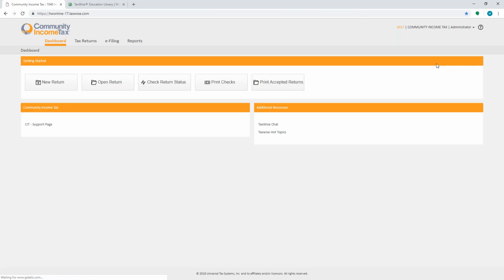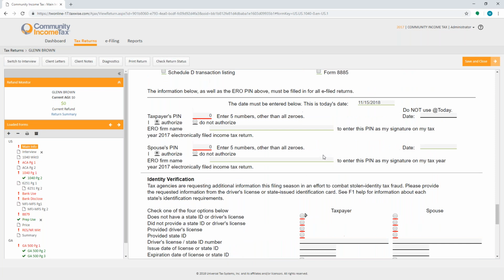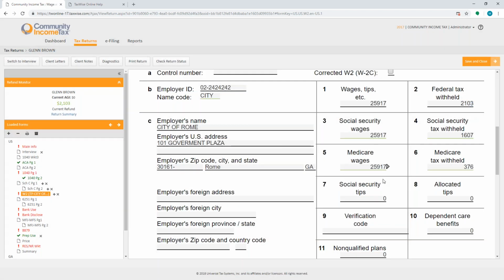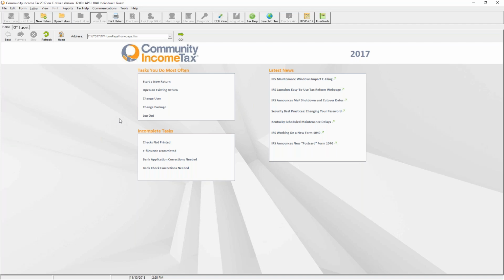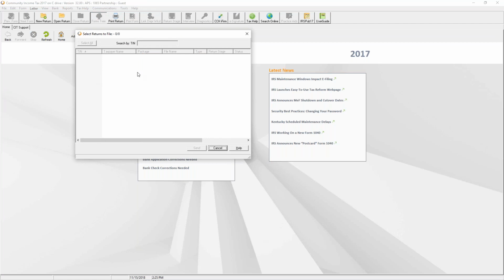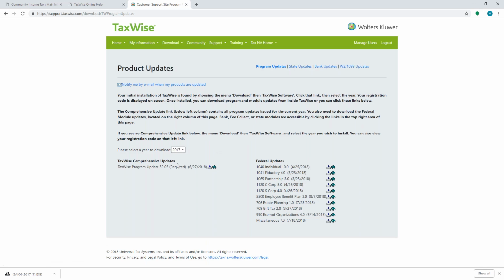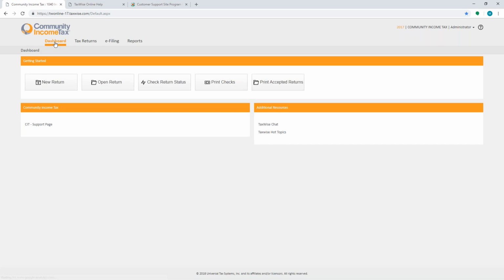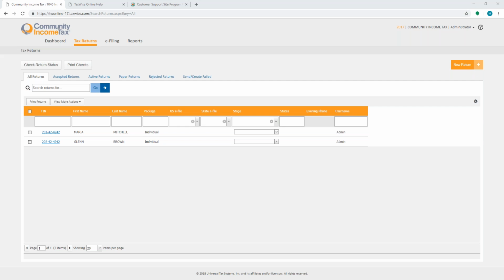How to enter data into a Return in TaxWise Online